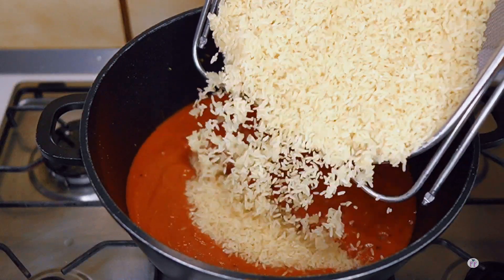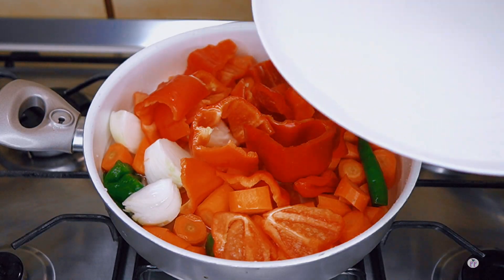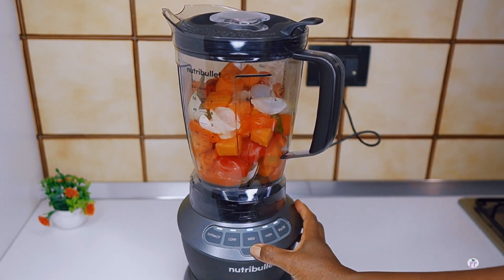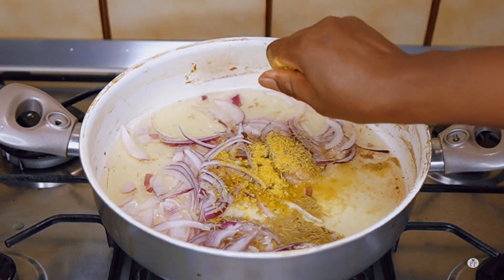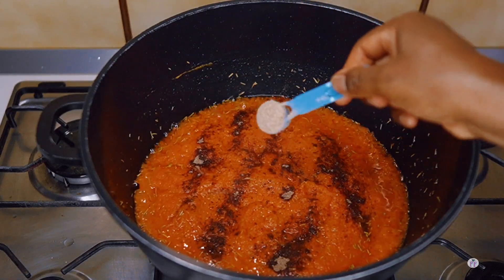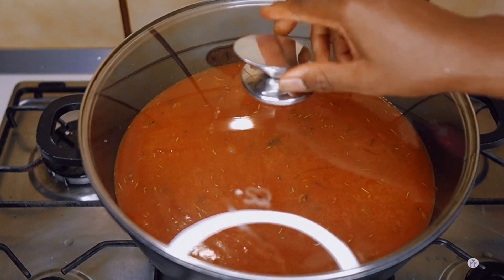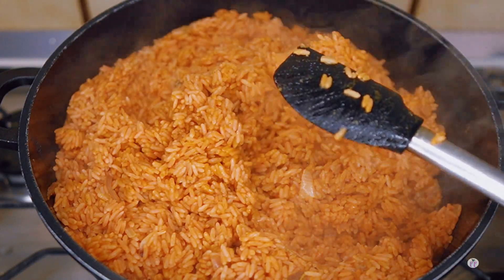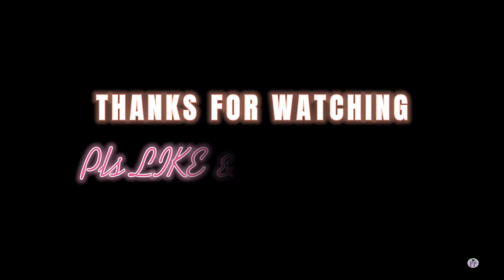Tomatos are Expensive? Here's an alternative way to enjoy a delicious jollof rice without tomatoes!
to get yours.